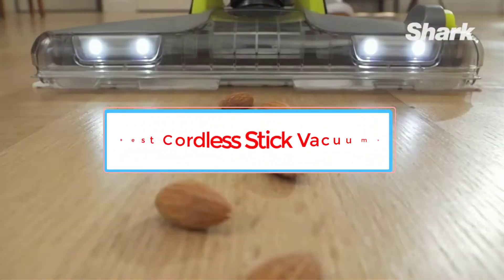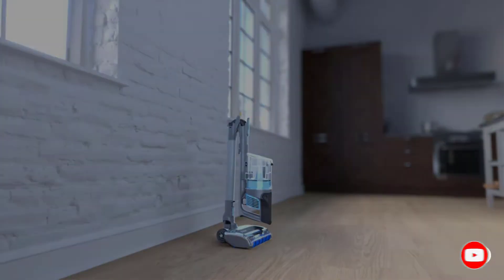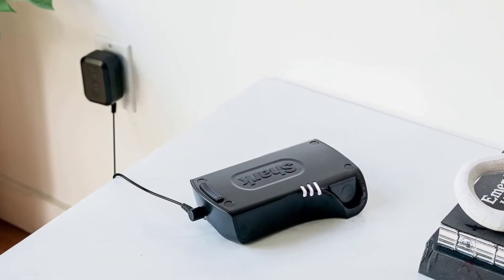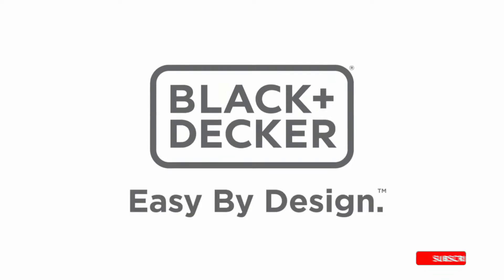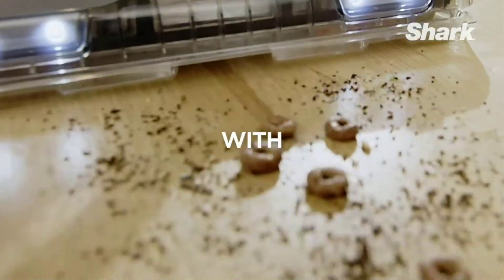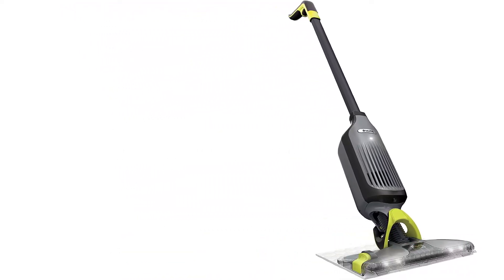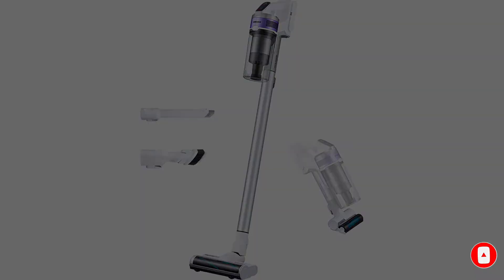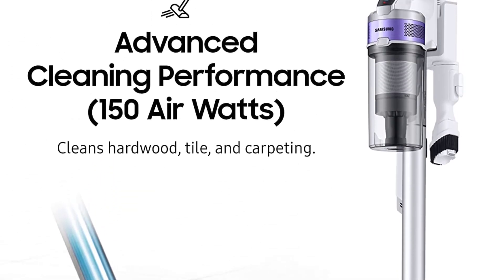Best Cordless Stick Vacuums 2022 ⚡ Top 4 : Best Cordless Vacuums - Reviews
📌Product Link 👇👇
1. Shark IZ462H Vertex DuoClean PowerFins Lightweight Cordless Stick Vacuum.

2. BLACK+DECKER HSVB420J POWERSERIES 2-in-1 Cordless Stick Vacuum.

3. Shark VM252 VacMop Pro Cordless Wet/Dry Stick Vacuum.

4. Samsung VS15T7032R4 Jet 70 Pet Cordless Stick Vacuum.

Cordless stick vacuums are helpful tools when you need something lightweight and portable. Since they don't have a power cord, you don't have to worry about range or managing the cable when you finish cleaning. They're also easier to carry up and down stairs or into different rooms than traditional upright or canister vacuums. Some people may even prefer how they feel in hand, as they can be lighter to maneuver around the room. That said, they come with disadvantages related to their battery performance. If you don't mind the charge time or their short active battery life, they can be a suitable addition to any home.

We've tested over 115 vacuum cleaners, and below are our recommendations for the best stick vacuums with a cordless design to buy. These picks were selected not only on their performance on different surfaces but also their feature set, battery life, and price. For more buying recommendations, check out our articles for the best cordless vacuums, the best cordless vacuums for pet hair, and the best vacuums for high-pile carpet.

In this video, we listed the Best Laptops Power Banks that are available on the market for their true quality, actually, I tried to make the list based on their popularity quality-price durability user opinions and more.